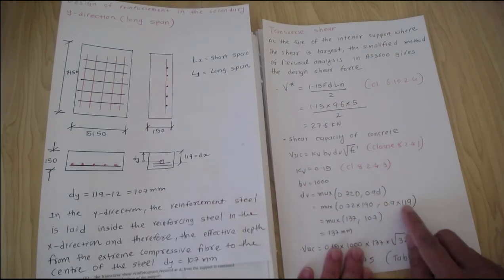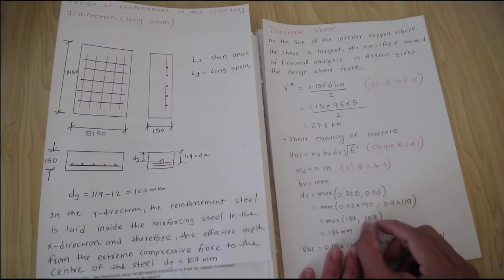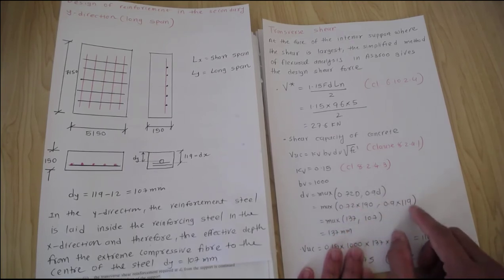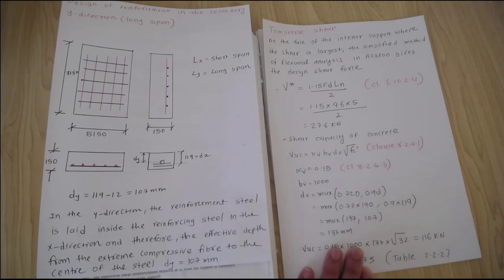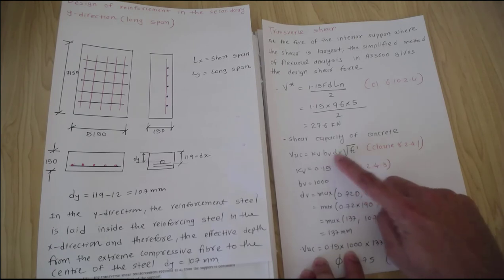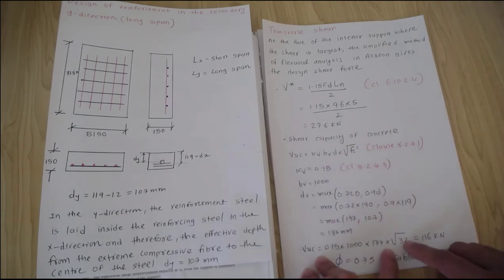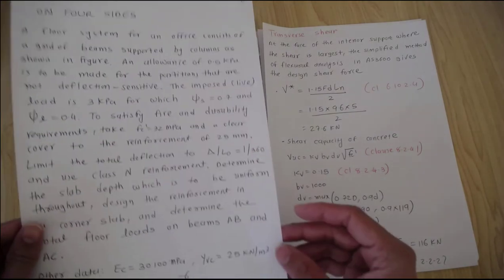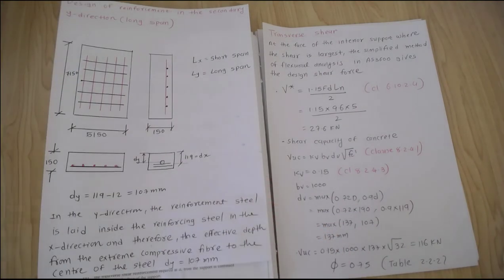Two Way Slab Example 1 Part 18-Transverse Shear